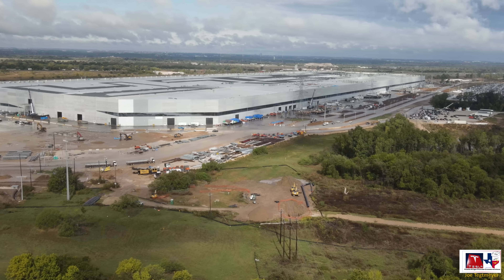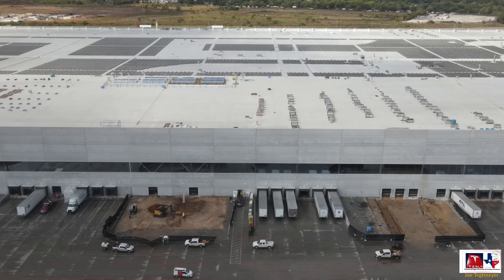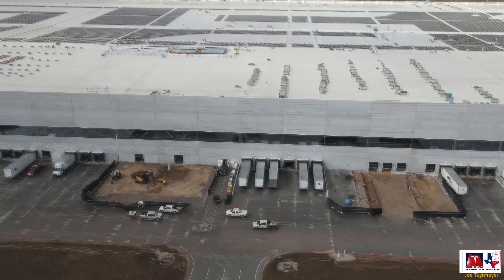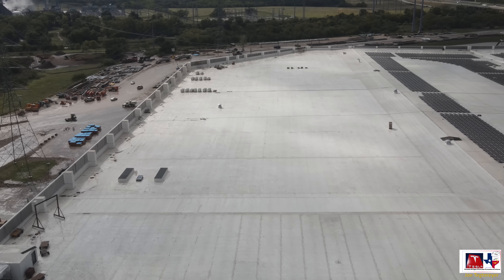New cranes signal south end construction! 28 October 2022 Giga Texas Construction Update (12:35PM)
Gigafactory Texas on 28 October 2022! This is where the Cyber Truck and Model Y will be built!

   Heavy rains & thunderstorms this morning, so I had to delay my trip to Giga Texas and then fly, but I think it worked out well and I got some great images and video! Biggest news of today is the arrival of two large cranes on the south end and look to be getting ready for assembly and then start a new construction project, possibly the 500-foot (~130 meter) extension of the main building Elon Musk mentioned in the summer of 2021. It’ll sure be interesting to see what they build!
Timestamps:
Drone flight overview & illustrations: 0:06 to 1:15
4-month Battery Cathode plant construction progress comparison: 1:16 to 2:46
Drone flight footage & infographics: 3:14 to 22:06

In the video introduction, I also provide a 4-month lookback and comparison of progress at the Battery Cathode plant, showing the rapid assembly of the steel superstructure, roof and floor decking installation, wall panels, HVAC ducting, plumbing and much more that has been assembled in just 120 days! It is my hope this brief comparison and discussion helps put into context the speed of progress of this large construction project.
Here are some other highlights from today's video:

Concrete saw cutting and section removal continues across the entire concrete lot where new vehicles have been stored and transported on the south end! Despite the heavy rains and the ponding, crews were still busy removing more sections and preparing other areas for future removal.

Also on the south end, we see yard trucks loaded up with two bridge crane rails for the casting machine structure. These appear to be some of the rails removed a few months ago and stored on the west side material staging area to allow for reinforcements of the concrete columns in the casting structure that support the bridge crane. The sight of these rails being transported back to the casting section suggests they may be ready to reinstall these ahead of the arrival of the larger giga press.

One thing that was easy to see was the growing numbers of new Model Y’s being staged in four different locations across the site. These include the (shrinking) south concrete lot, the west side overflow parking area, the east side small parking lot near the helicopter pad and the main new car staging and transport section of the east parking lot.

On the roof, we see the solar panel installation expanding in between the “L” and “A” of TESLA. This continues the recent work to complete the installation of solar panels along the center of the roof. Once this large section is completed, we should begin to see solar panel installation on the far east and west sides of the roof, ultimately adding over 70,000 panels across the bulk of the roof surface.

Also on the roof, we see all the HVAC ducting has been installed on the opened sections of the roof over the Body-in-White section of the factory. Now that these are all installed, we should see work to close off the rest of the openings and re-install the insulation and final weatherproof membranes.

At the battery cathode plant, we see GeoPier work on the west side well underway, preparing this area for the construction of a new building. On the cathode plant itself, we see the exterior concrete wall installation has now reached about 85%, while the large apron section construction on the west side shows rebar installation is nearly completed and soon, concrete should be poured.

Finally, the electrical switchyard construction site has had more footings installed, working to the south, along with more insulators installed on the top of many steel poles attached to footings. There is enough steel parts now to construct 7 total “A-frame” structures on site, along with many more materials. Finally, the two large concrete slabs are filled with water following the rains, so crews will need to drain these out before work can resume.

Be sure to check out additional Texas Gigafactory footage on these channels:
@Jeff Roberts
@Brad Sloan